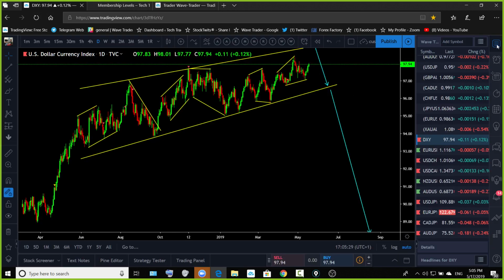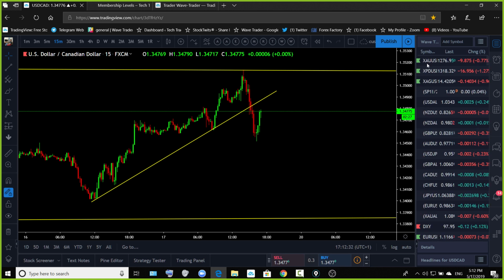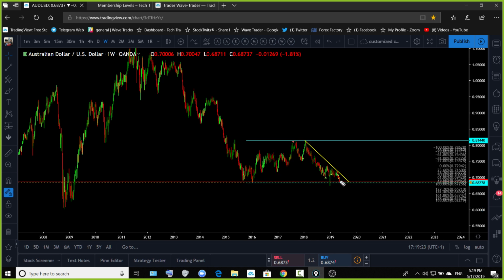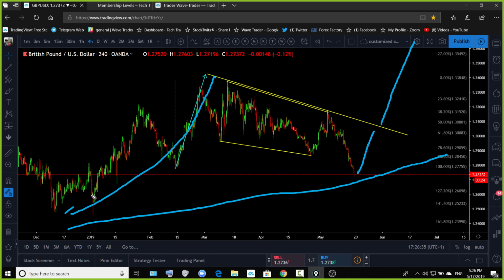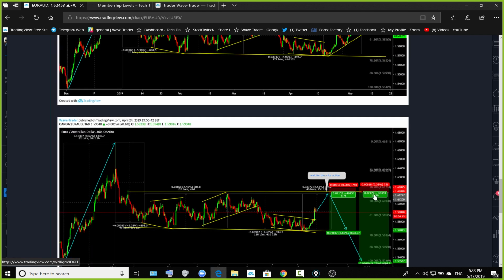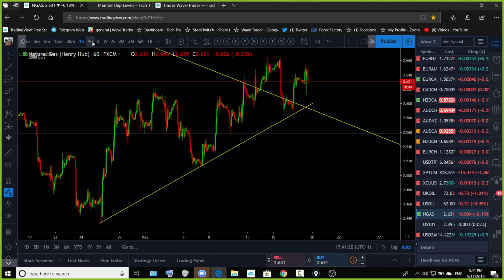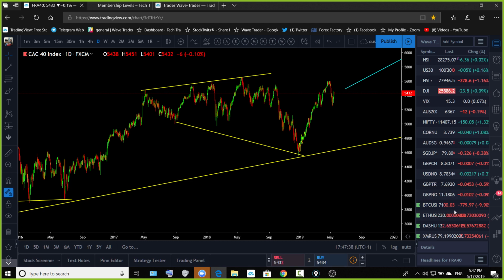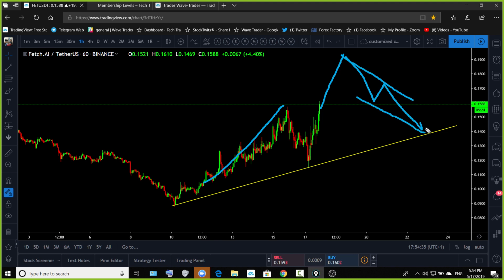Cryptocurrency, Forex and Stock Webinar and Weekly Market Outlook from 20 to 24 May 2019